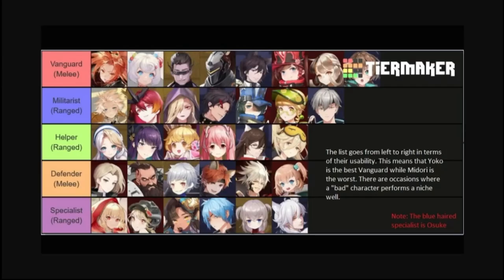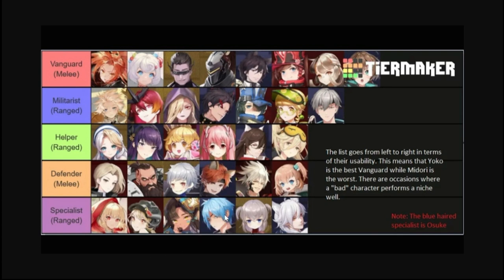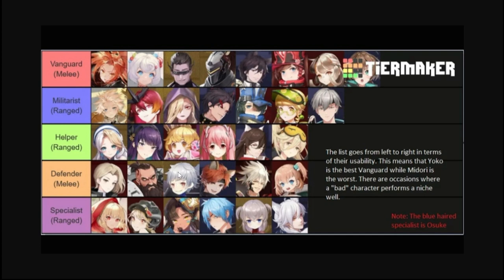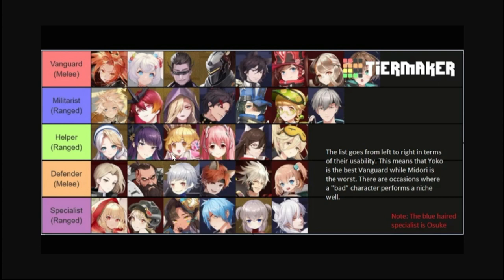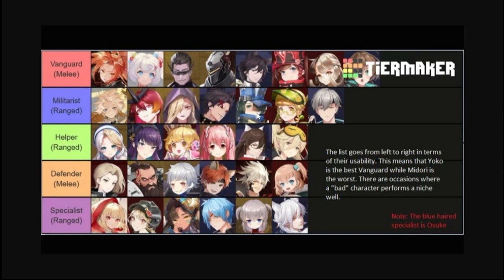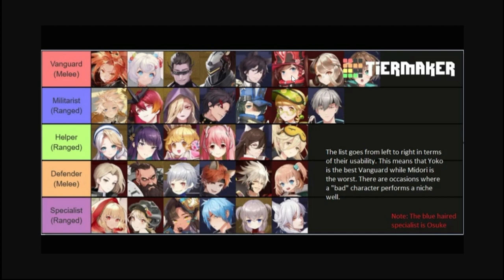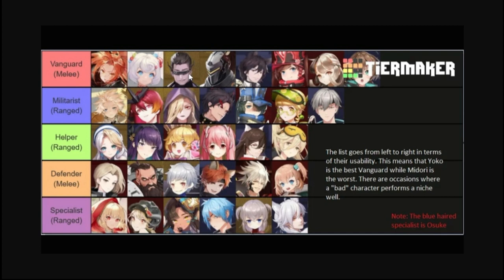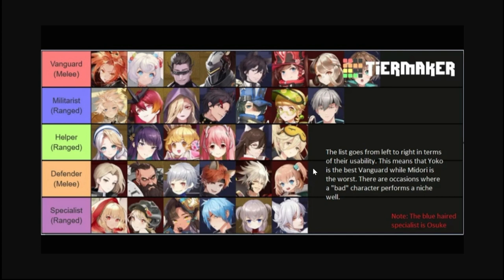[Figure Fantasy] Overall TIER LIST!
Episode 339: Build your team around with the figures you have currently but looking on which other figures will improve your team.